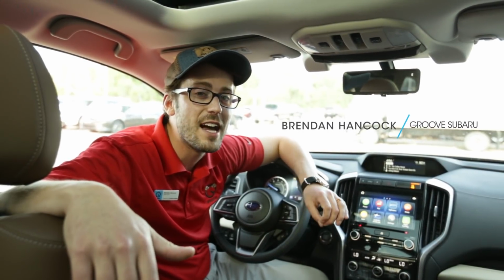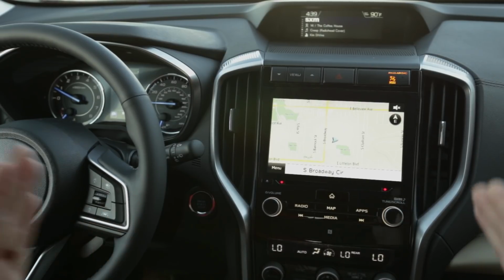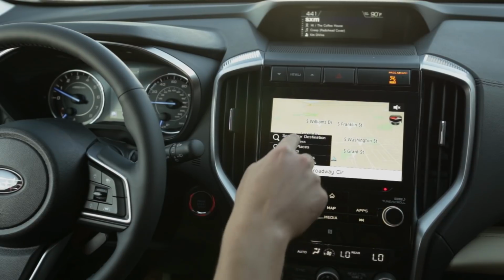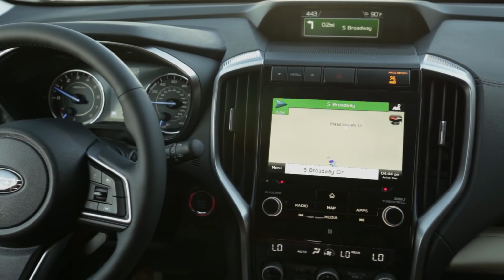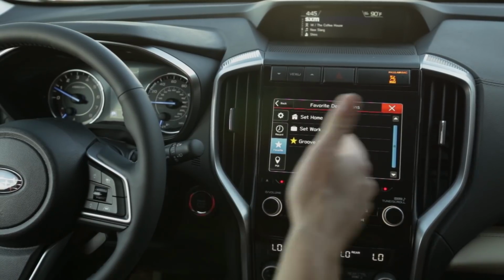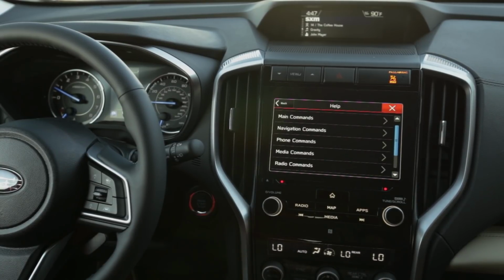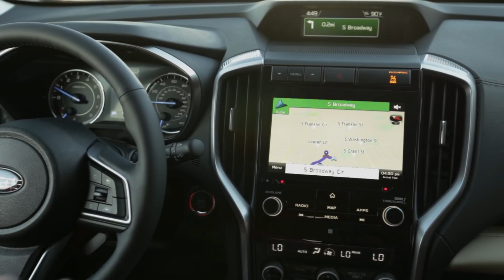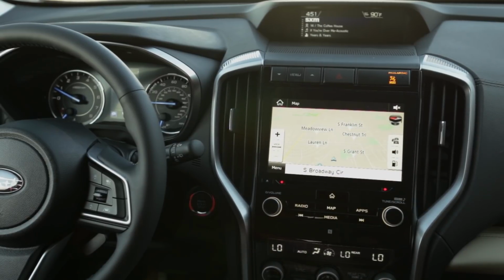Everything you need to know about the new 2019 Subaru Ascent Navigation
The new Subaru Ascent now includes a new navigation system.
Brendan shows us how this works in a 2019 Subaru Ascent Touring.

This is the new and improved navigation system found in the Subaru Forester. Using TomTom mapping there are some important things to learn so watch here for more information.

Want to see it in person for yourself?
Come on in and we’d be happy to help at Groove Subaru today.

CREW
Host: Brendan Hancock
Producer: Justin McMinn
Photography: Andrew Mueller